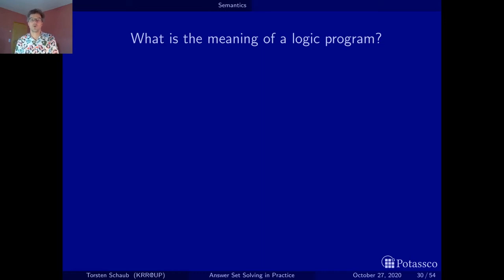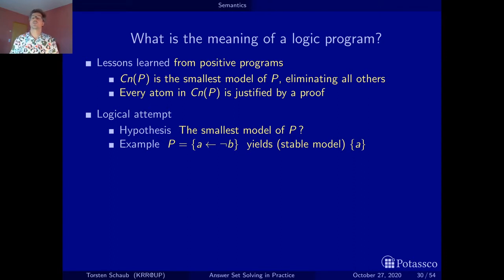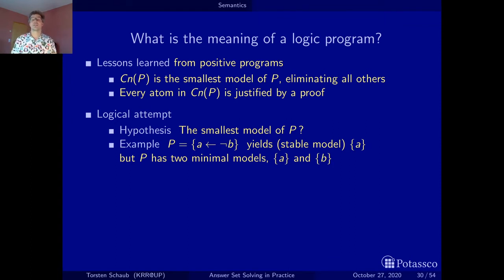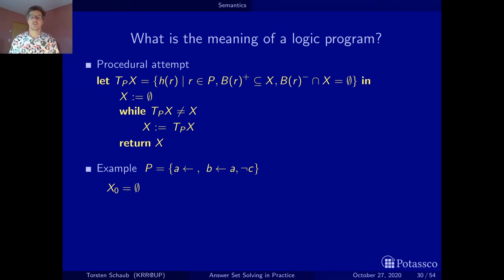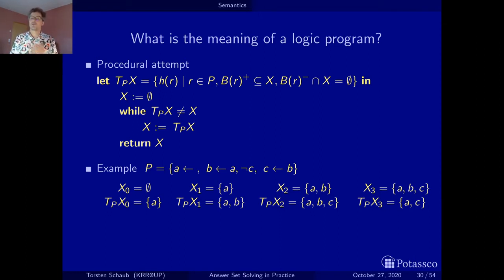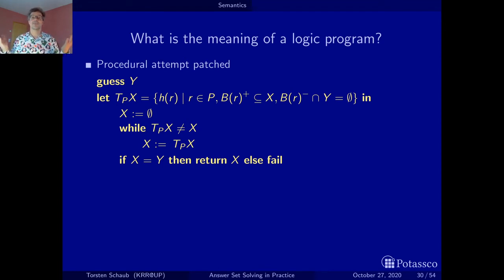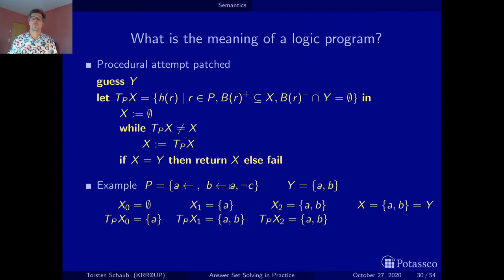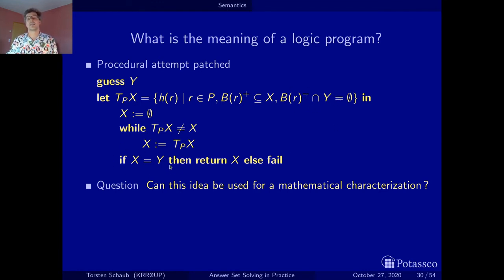Answer set solving in practice, introduction, semantics, part III (HD)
This video paves the way to the stable models semantics of ASP by taking different angles on its salient features

This is the HD version; check out the FHD version!

And sorry for the lengthy video!